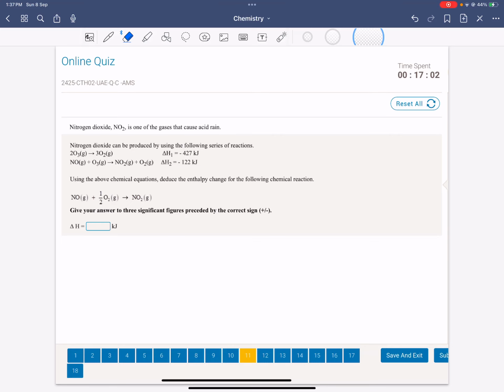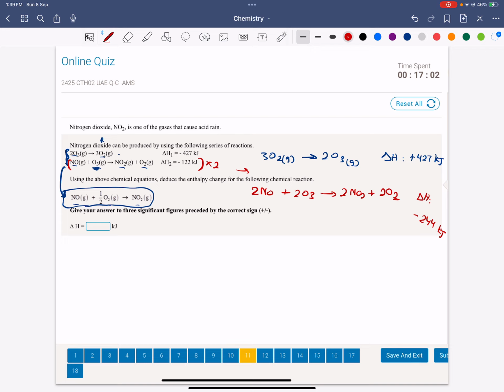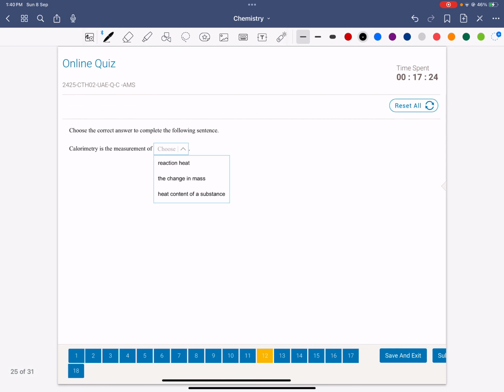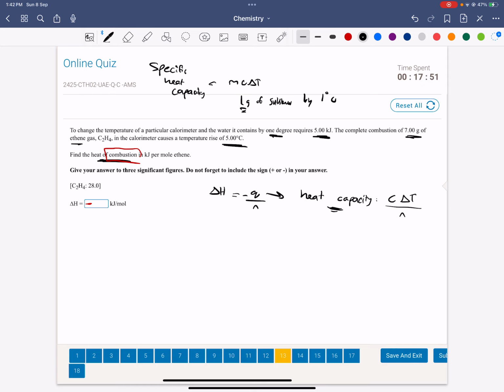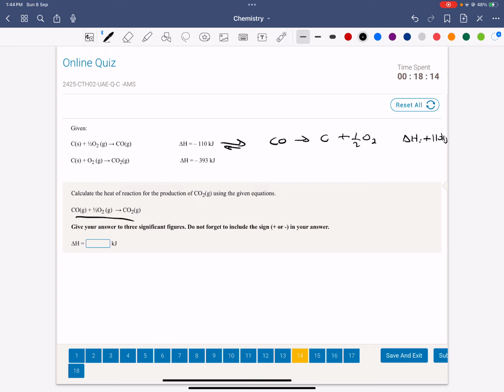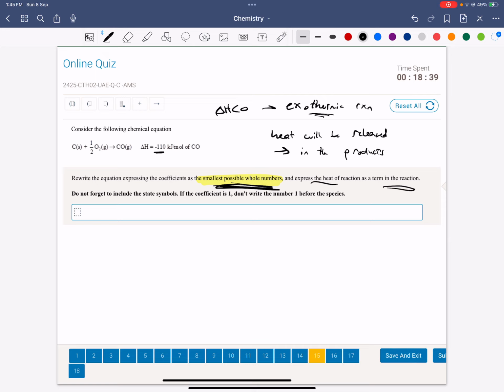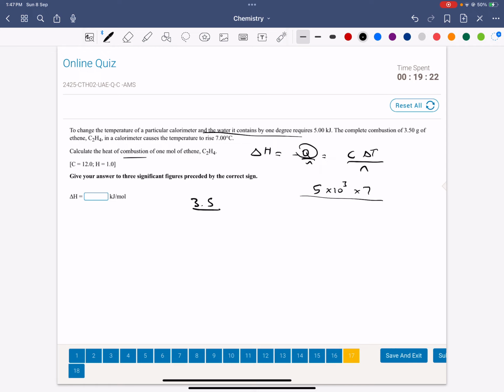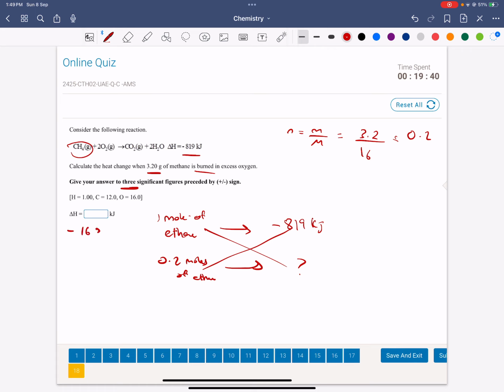PART 2. NOTE: Nb 12 is wrong, calorimetry measures the reaction heat